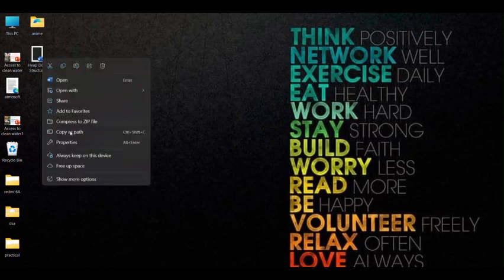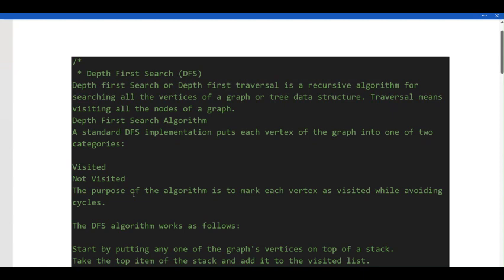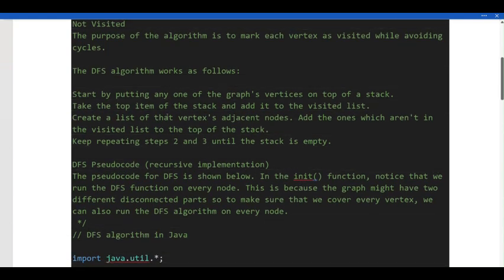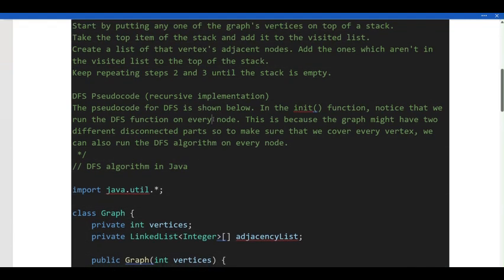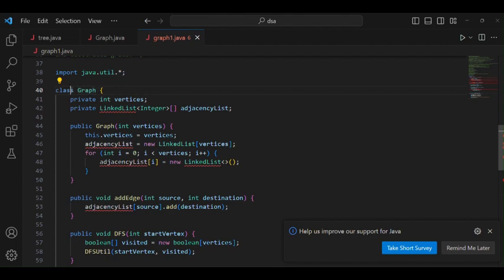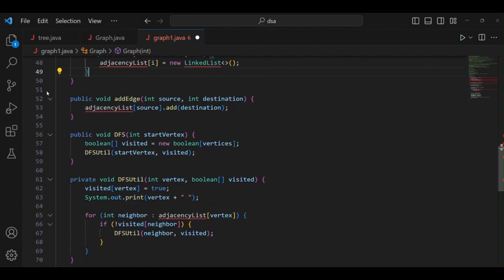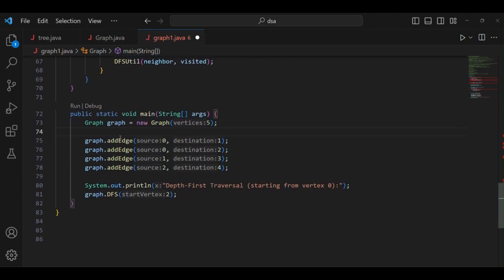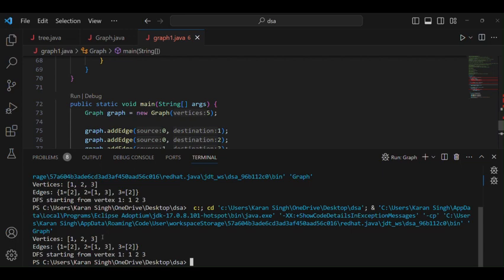DFS (depth first search) Algorithm